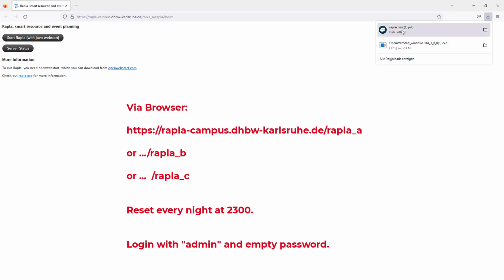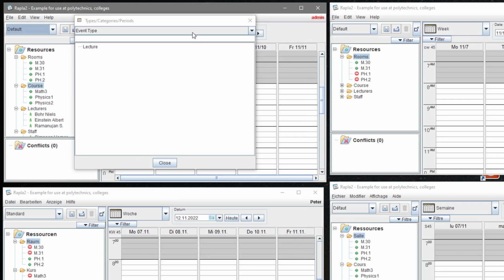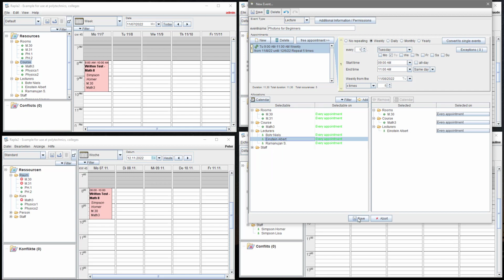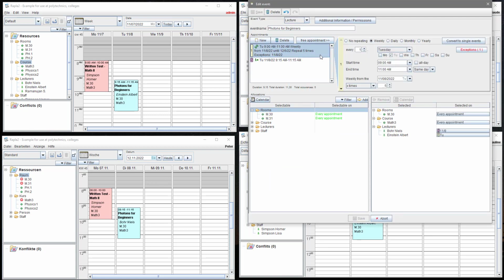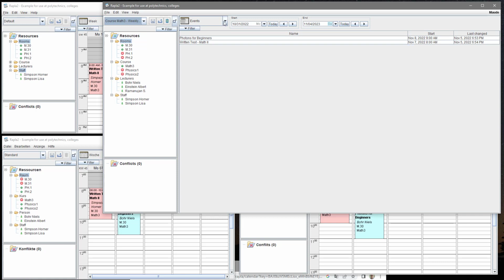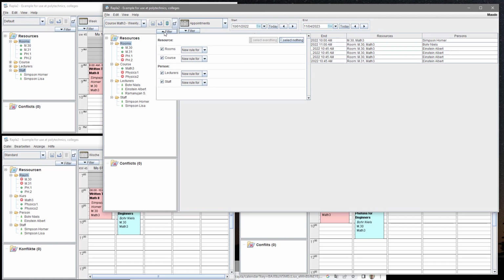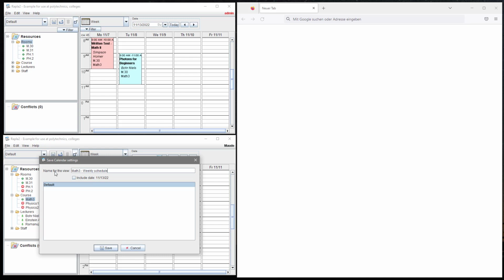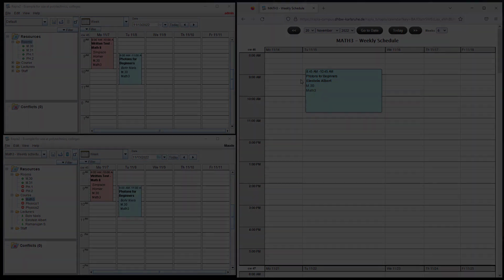Rapla2 - Introduction for Admins: User situations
Rapla2 is a flexible multi-user resource and event planing system.

It features multiple calendars views, conflict-management, fully configurable resource and event types and many import/export functions.

It is used at universities, in hospitals for operating theatre planning, in international training institutes and many more.

Version 2 of Rapla now works with new Java11 Webstart provided on openwebstart.com and supports many European languages.

Java Webstart Environment for Java 11 - this is the only preparation needed on the client. Installation is just a matter of one minute. Rapla Client works with Windows, macOS and Linux with a GUI

(as used in the video: "Admin - "User situations")

Log in with "admin" and empty password.

Via command line you can start comfortably the testenvironment JNLP-File without browser after installing Java Webstart as described above: